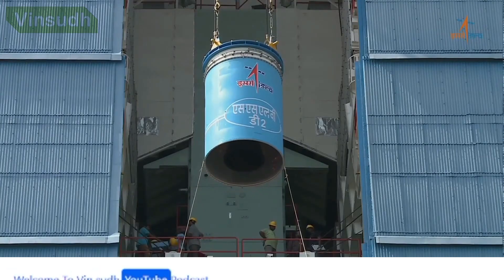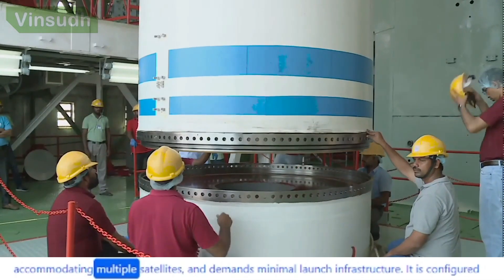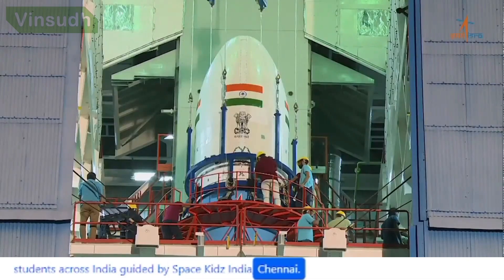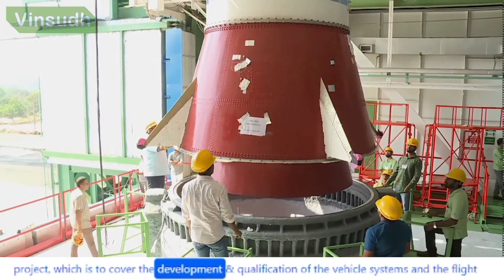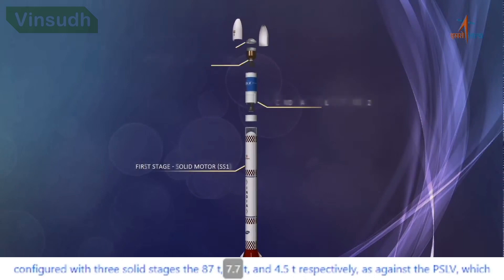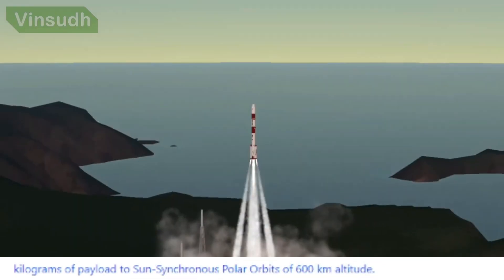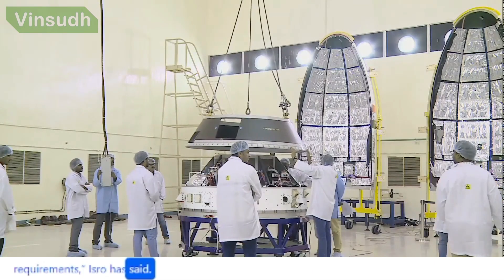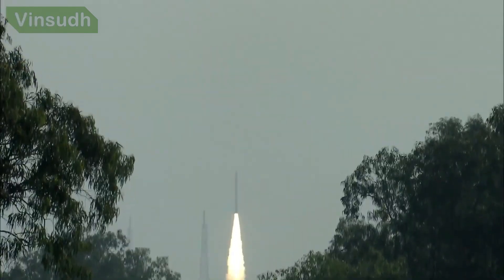ISRO launches SSLV's D2 flight with three satellites from Sriharikota.